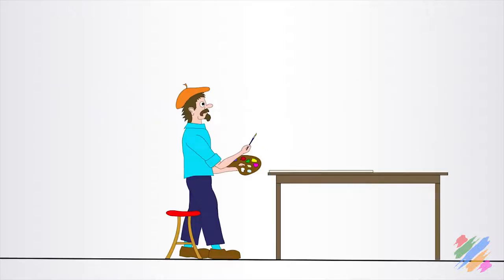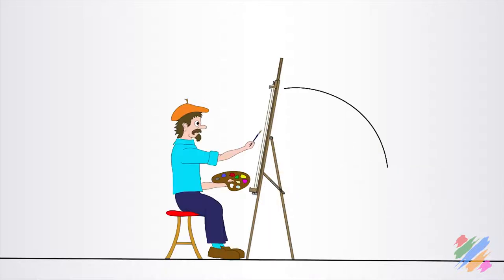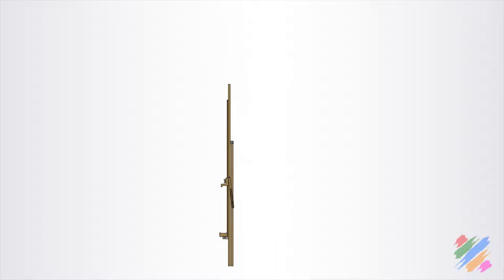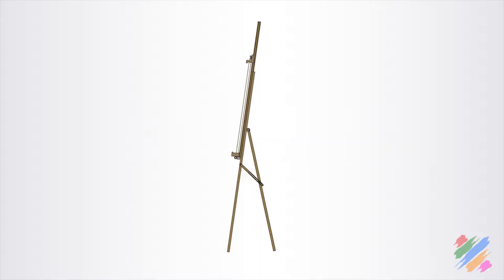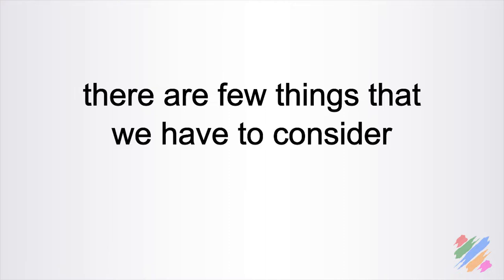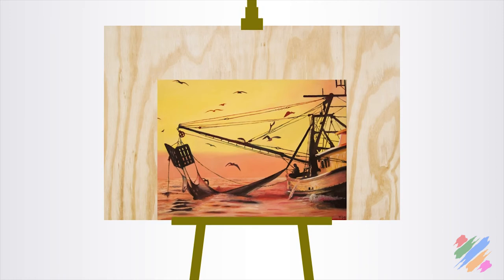6-2 Easels - Free Oil Painting Video Course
Lesson 6.2 "Easels". What you need to know before you choose your easel. Here you will see a panoramic on the most common easels available on the market, discussing for each one of them: pros and cons, materials, where you should use them and how.